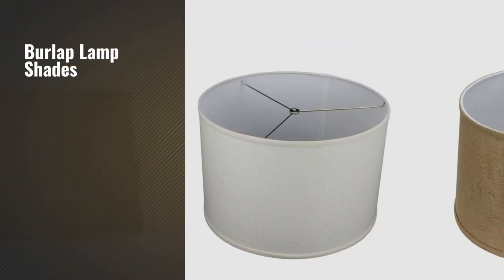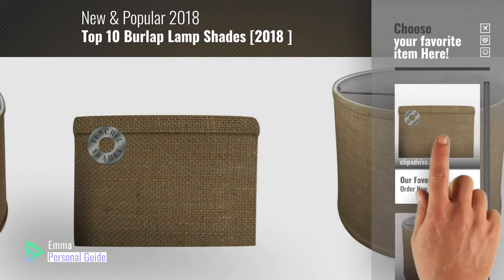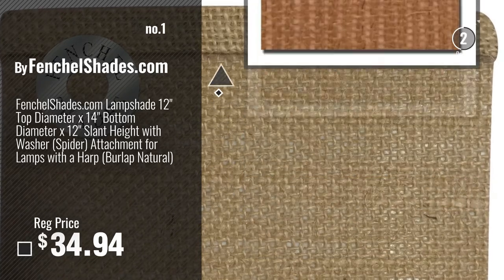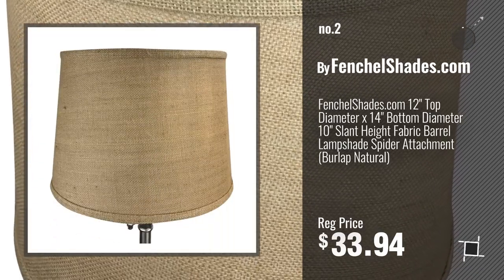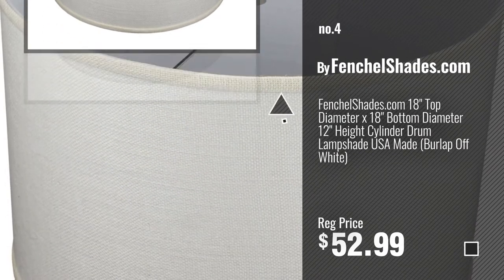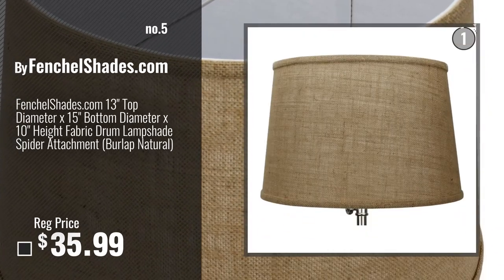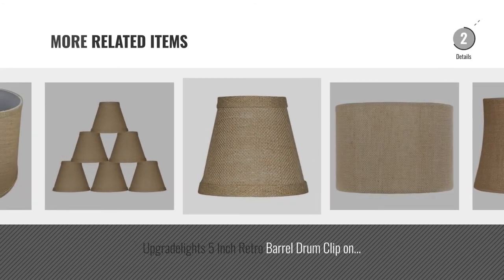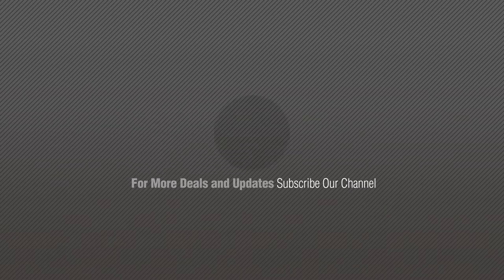Top 10 Burlap Lamp Shades [2018 ]: FenchelShades.com Lampshade 12" Top Diameter x 14" Bottom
Black Friday / Cyber Monday FenchelShades.com Lampshade 12" Top Diameter x 14" Bottom Diameter x 12" Slant Height with by FenchelShades.com

Black Friday / Cyber Monday FenchelShades.com 12" Top Diameter x 14" Bottom Diameter 10" Slant Height Fabric Barrel by FenchelShades.com

Black Friday / Cyber Monday Burlap Drum Lamp Shade 14x16x11 (Spider) by Springcrest

Black Friday / Cyber Monday FenchelShades.com 18" Top Diameter x 18" Bottom Diameter 12" Height Cylinder Drum by FenchelShades.com

Black Friday / Cyber Monday FenchelShades.com 13" Top Diameter x 15" Bottom Diameter x 10" Height Fabric Drum by FenchelShades.com

Black Friday / Cyber Monday Cream Burlap Drum Lamp Shade 10x12x8 (Spider) by Springcrest

Black Friday / Cyber Monday Natural Burlap Medium Drum Lamp Shade 12x14x10 (Spider) by Springcrest